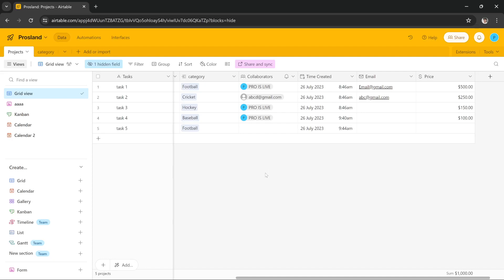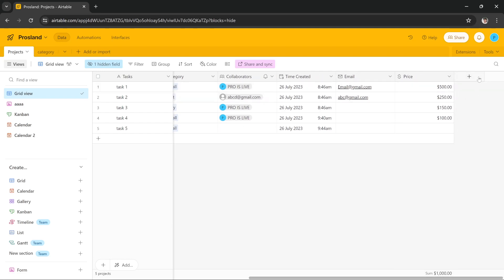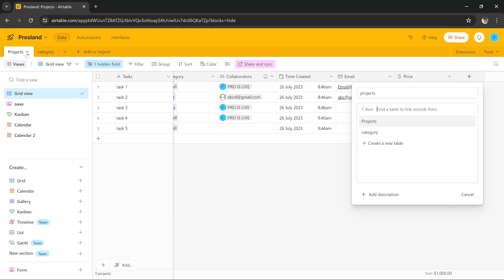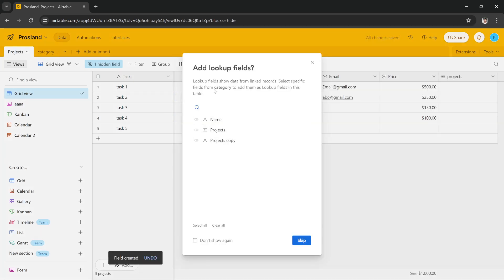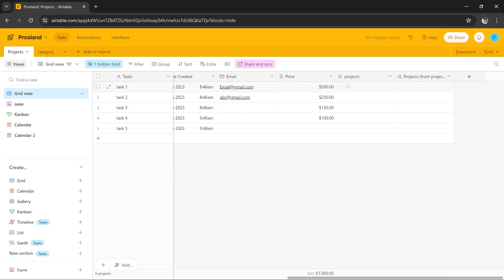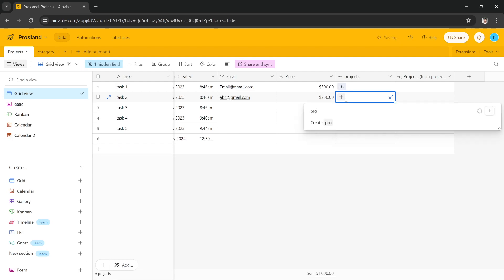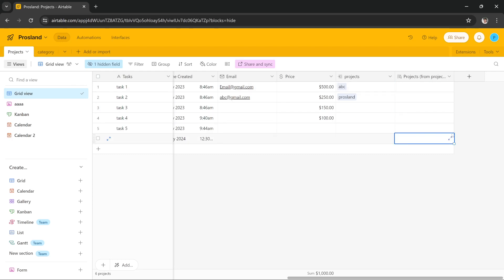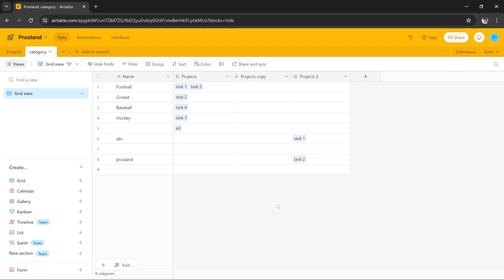How to Make Fields Auto Populate on Airtable [Quick Guide]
Learn how to make fields auto populate on Airtable by watching this easy tutorial.